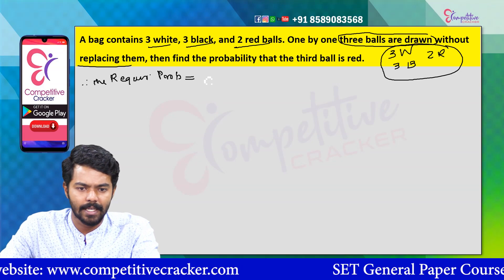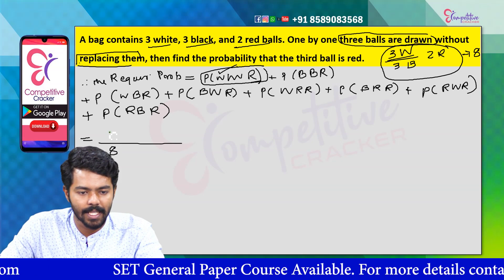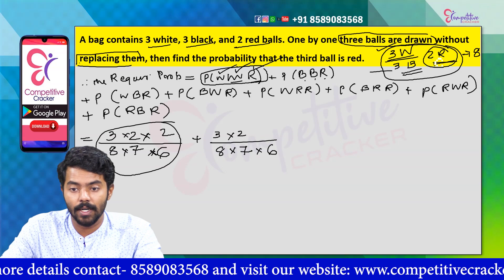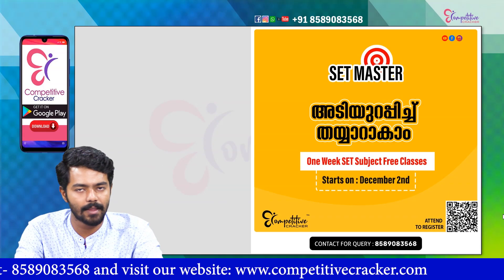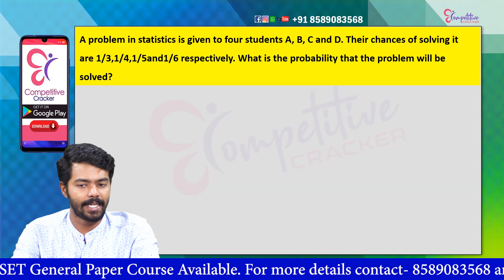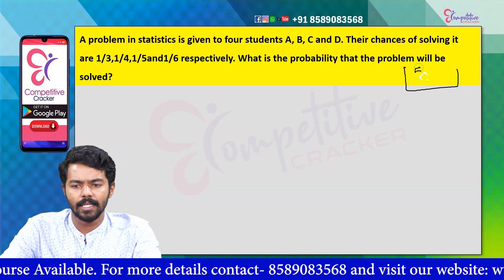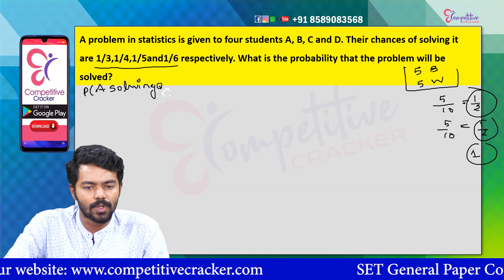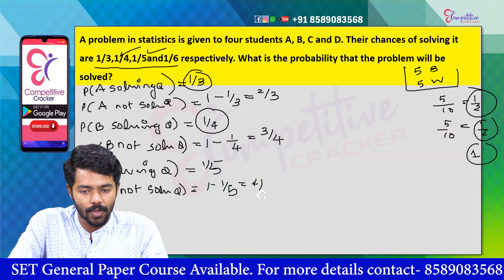SET MATHS || പരീക്ഷയ്ക് എപ്പോഴും കാണുന്ന ചോദ്യങ്ങൾ ഇതാണ് ..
ജനുവരിയില്‍ നിങ്ങളെഴുതുന്ന SET പരീക്ഷ വളരെ പ്രധാനപ്പെട്ടതല്ലേ?
 ഹൈസ്‌കൂള്‍, ഹയര്‍സെക്കണ്ടറി അധ്യാപകര്‍ക്കായുള്ള നോട്ടിഫിക്കേഷന്‍ പിഎസ്‌സി ഇനിയും വിളിക്കാനുണ്ട്. അതുകൊണ്ട് ഇത്തവണ SET നിങ്ങള്‍ ഉറപ്പായും നേടിയെടുക്കണം. SET പരീക്ഷയ്ക്ക് തയ്യാറെടുപ്പ് തുടങ്ങിയവരോടും ഇനിയും തുടങ്ങാനിരിക്കുന്നവരോടും ഒരു ചോദ്യം എങ്ങനെയാകണം പഠനത്തിന്റെ ആദ്യ ഘട്ടം? കൃത്യമായ പ്ലാനിംഗ് നിങ്ങള്‍ ചെയ്തിട്ടുണ്ടോ? ഞങ്ങളുടെ SET എല്ലാ സുപ്രധാന വിഷയങ്ങളുടേയും ഒരാഴ്ചത്തെ സൗജന്യക്ലാസില്‍ പങ്കെടുക്കൂ, പഠനം എവിടെ എങ്ങനെ തുടങ്ങണം എന്ന ധാരണയുണ്ടാക്കാം.